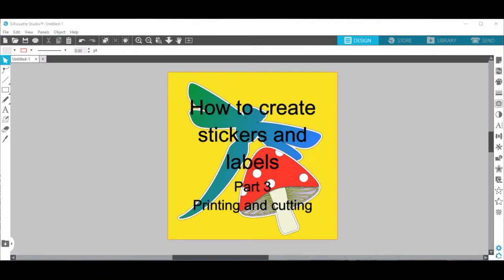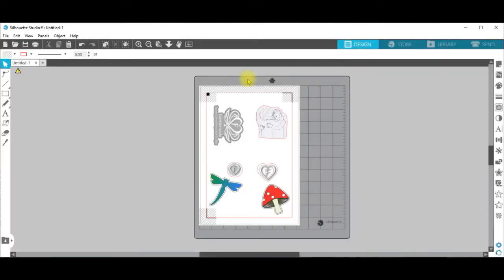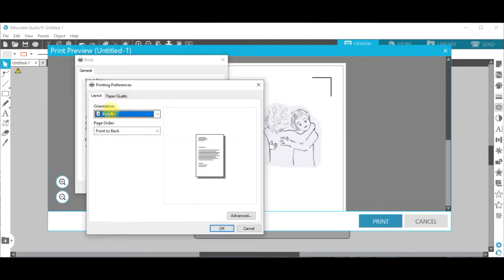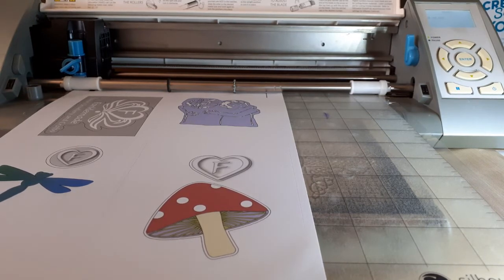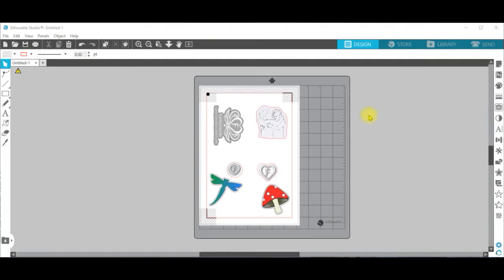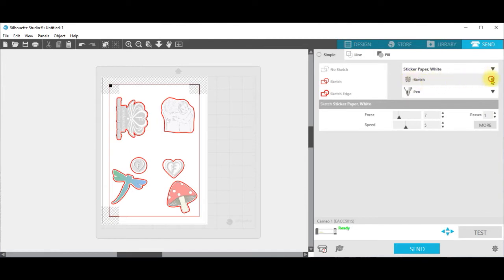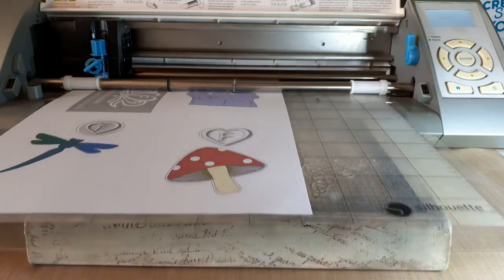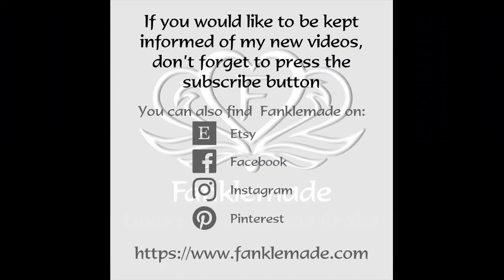How to create print and cut stickers and labels in Silhouette Studio Part 3 of 3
The final part 3 video of a step by step tutorial showing you how to print and cut stickers and labels in Silhouette Studio standard version.

I am a keen designer/maker and, among many other media, I love to use my Silhouette cutters (Portrait, Cameo and Curio) to make unique designs and creations.  As I progress through my creative journey, I would like to share some of my discoveries working with the Silhouette Studio, along the way.

0:00 Fanklemade intro
0:36 Introduction
0:54 Final checks before printing
1:25 Printer options
2:34 Cutting mat set up
3:45 Cutting set up

*HASHTAGS*
silhouette studio
silhouette inc
silhouette uk
simple drawings
graphic design tips
digital tutorial
silhouette cutter
cutting machine
cutting machines
silhouette cameo
silhouette portrait
silhouette curio
silhouette tutorials
silhouette tricks
silhouette hacks
silhouette studio how to
drawing in silhouette studio
designing in silhouette studio
print and cut
creating stickers and labels in silhouette studio